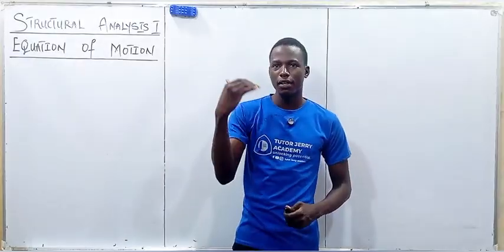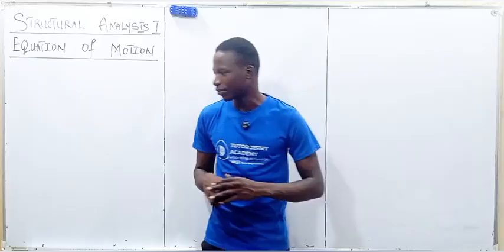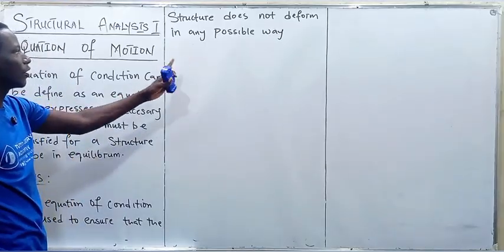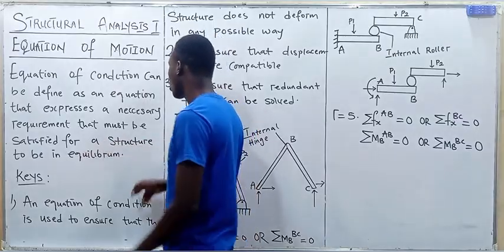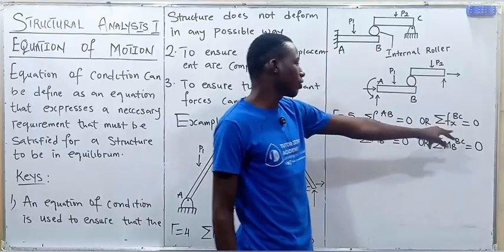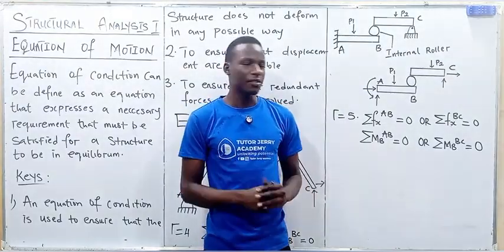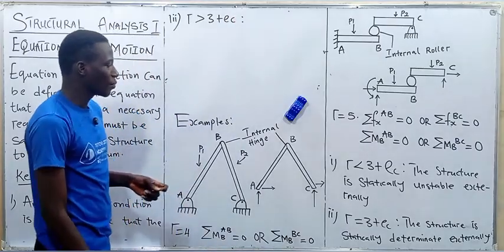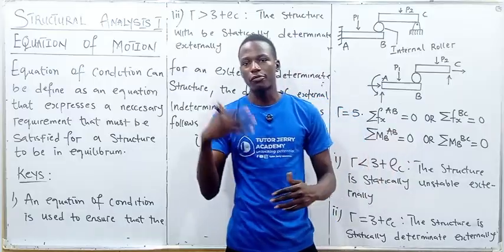Equations of Condition in Structural Analysis Explained | Conditions for Equilibrium of Structures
In this lecture, we explain the Equations of Condition in structural analysis — the necessary conditions that a structure must satisfy to attain equilibrium
This topic is very important because it helps engineering students understand when a structure is stable, solvable, and properly constrained before applying equilibrium equations.

We also discuss the uses of equations of condition and solve examples involving different structural systems.

🔹 Equations of Condition

- Meaning of equations of condition
- Conditions required for equilibrium of structures
- Relationship between stability and determinacy

🔹 Applications

- How equations of condition are used in structural analysis
- Checking whether a structure is solvable
- Identifying stable and unstable systems

🔹 Worked Examples

- Application to different structural systems
- Step-by-step analysis of structures
- Practical engineering interpretations

This lecture is a foundation for:

- Statically determinate and indeterminate structures
- Structural stability analysis
- Support reaction problems
- Beam and truss analysis
- Advanced structural design concepts

Without understanding equations of condition, many structural problems become difficult to classify and solve correctly.

We simplify engineering concepts using clear explanations and solved examples to help students understand structural analysis step by step.

Tutor Jerry Academy — Engineering Made Simple.